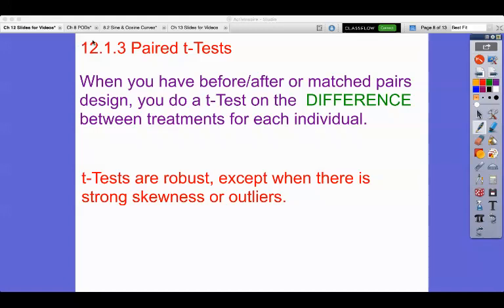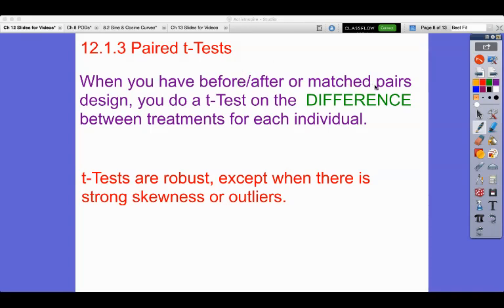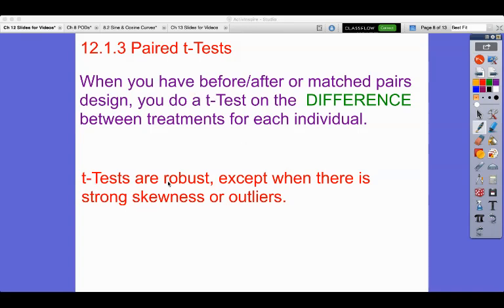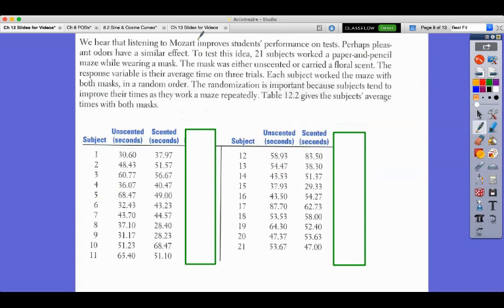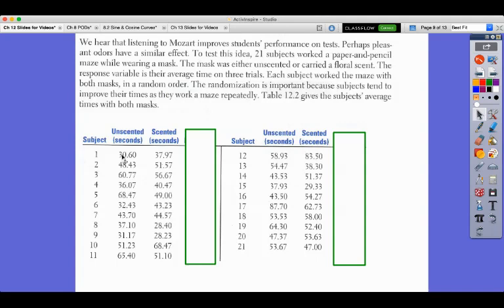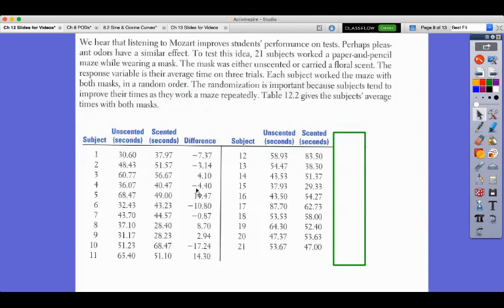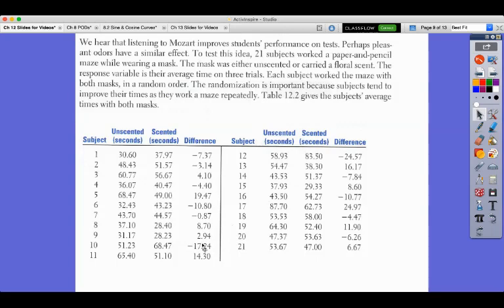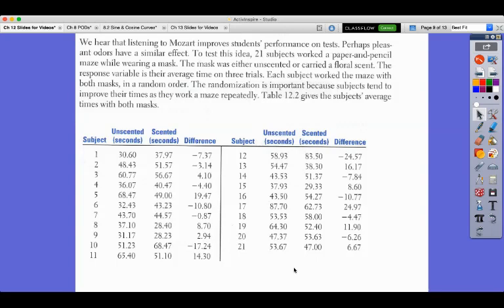12 1 3 Paired t Tests